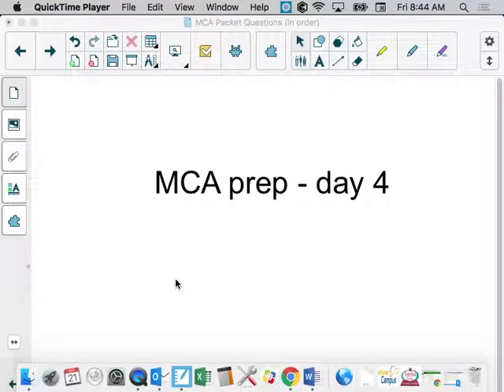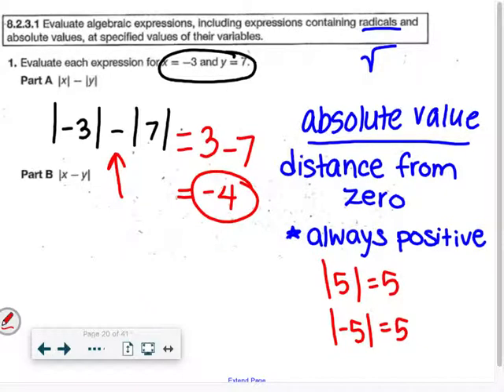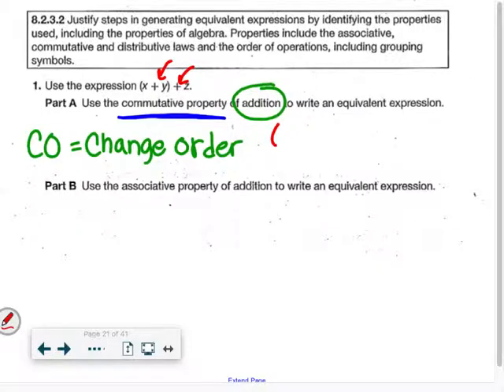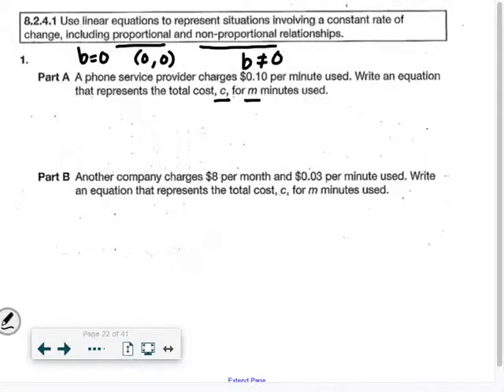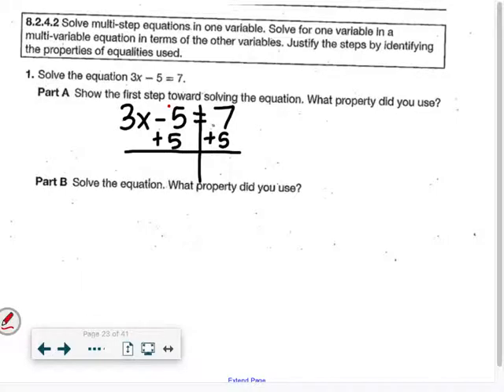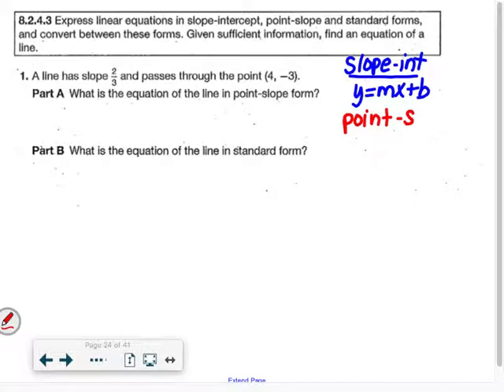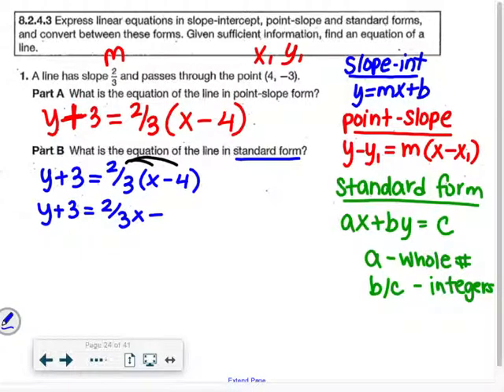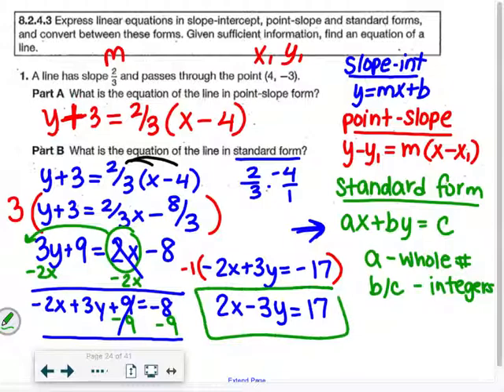Benchmarks 8.2.3.1, 8.2.3.2, 8.2.4.1, 8.2.4.2, 8.2.4.3